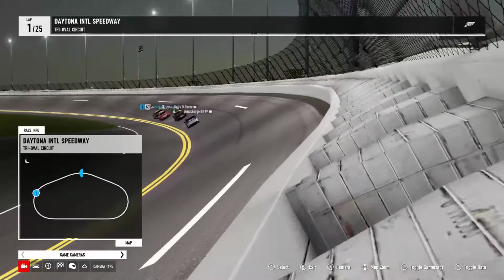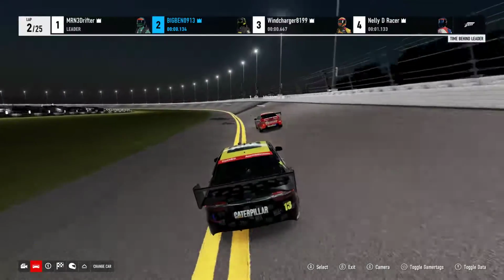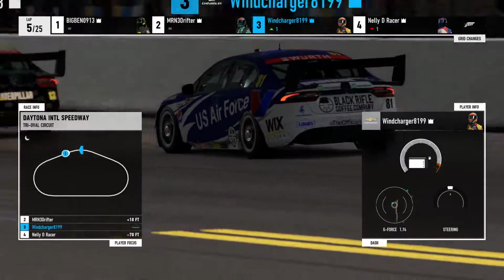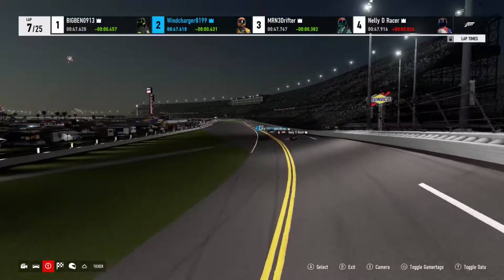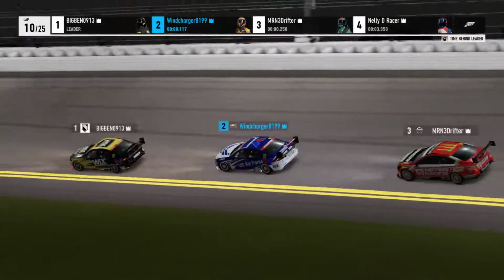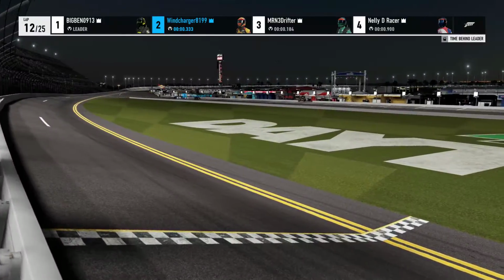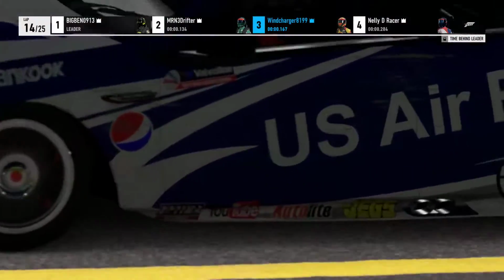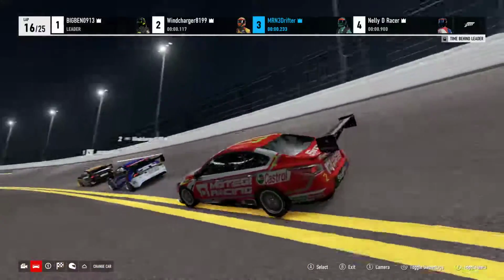WRL VASC | Season 5 | Dollar General Clash